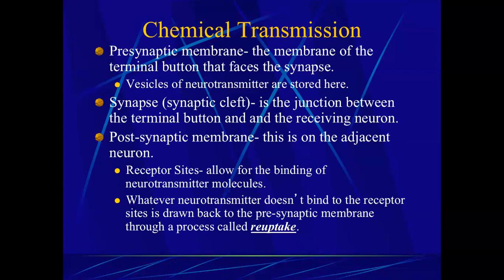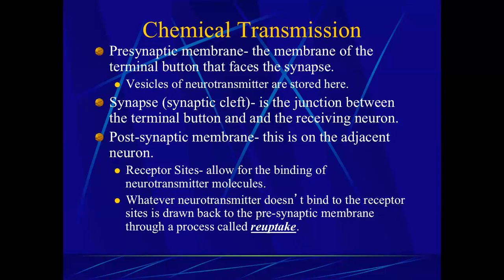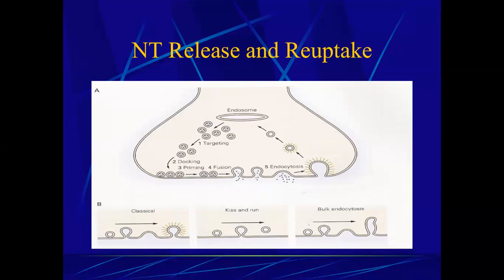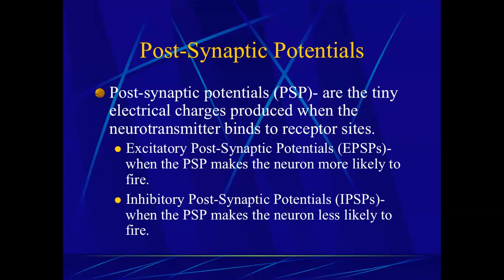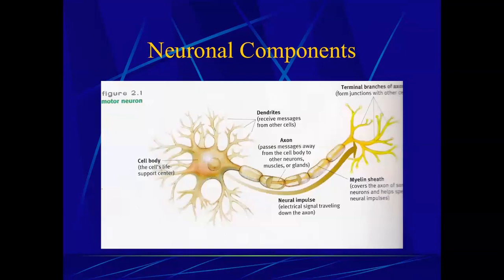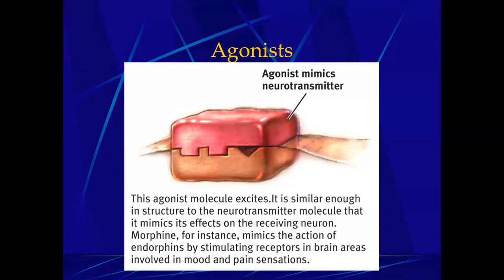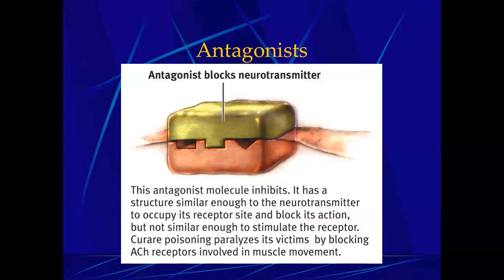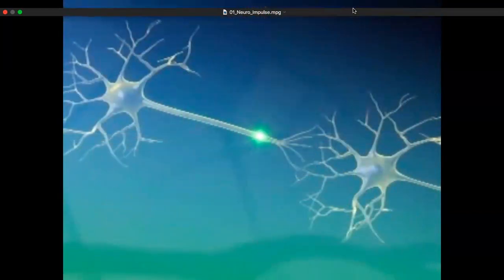Introduction to Psychology: Basics of Neurotransmission